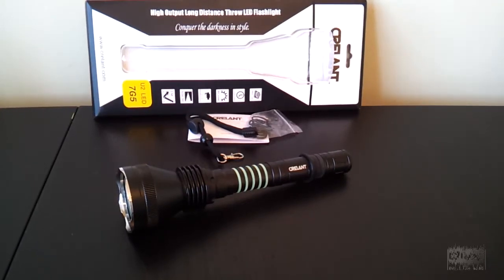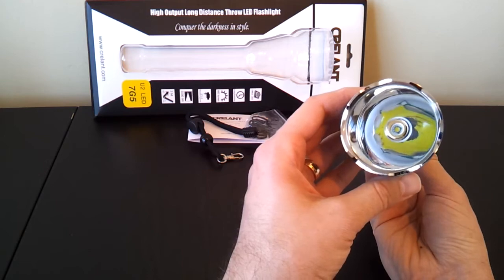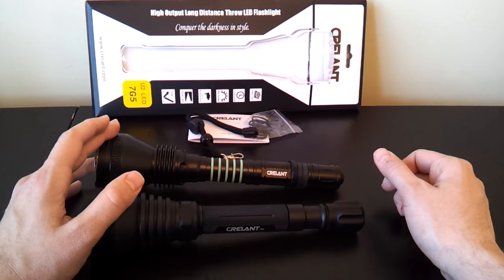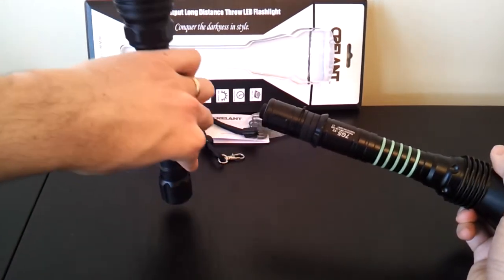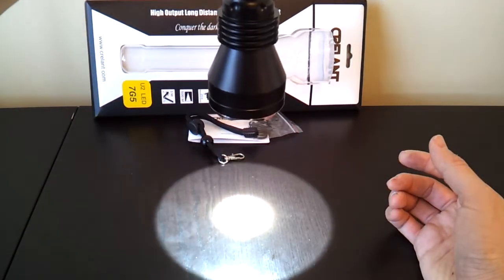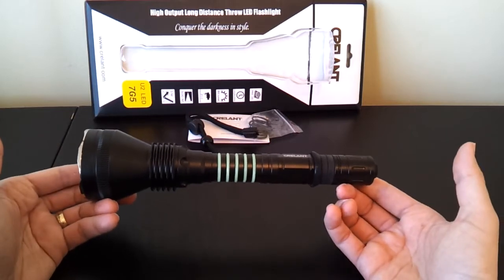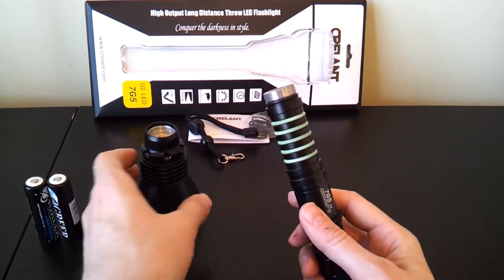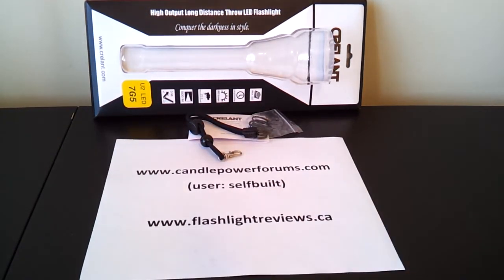Crelant 7G5 V2 (XM-L U2, 1x or 2x18650) "thrower" flashlight review, by selfbuilt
Video overview of the Crelant 7G5 V2, an updated version of the 7G5 reviewed previously (XM-L emitter, 1x or 2x 18650). For a detailed review of this new light, including output, runtime and outdoor beamshot comparisons, please see: